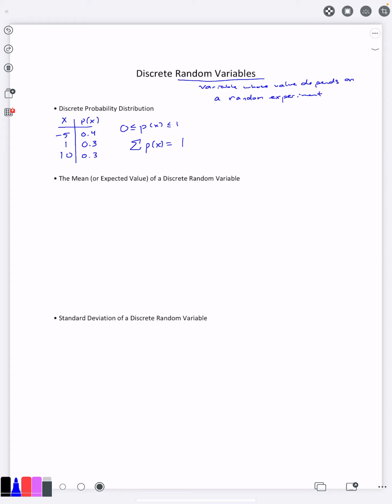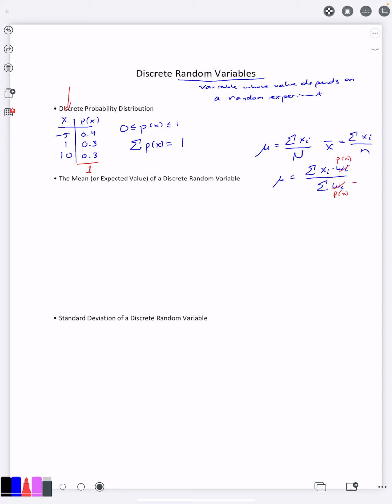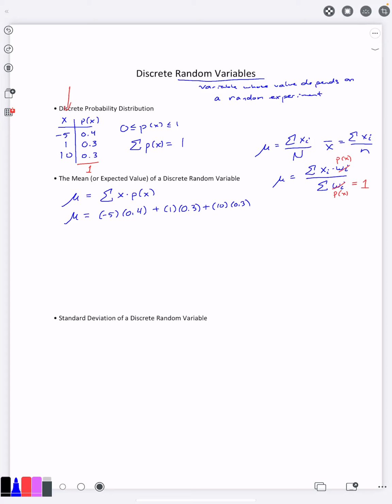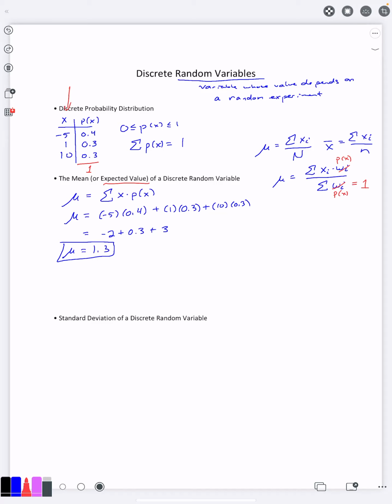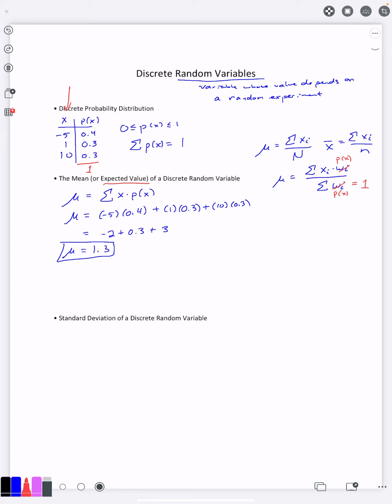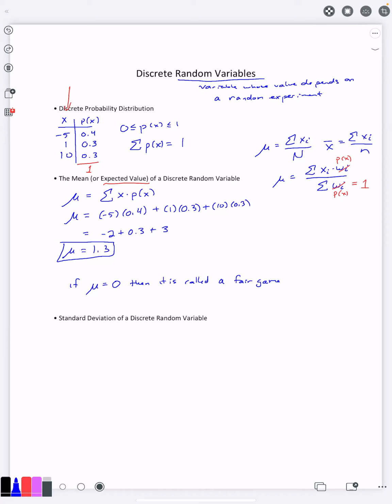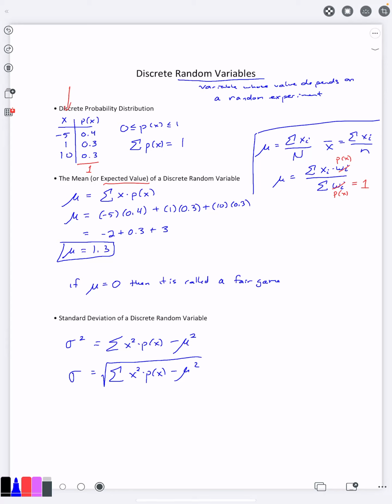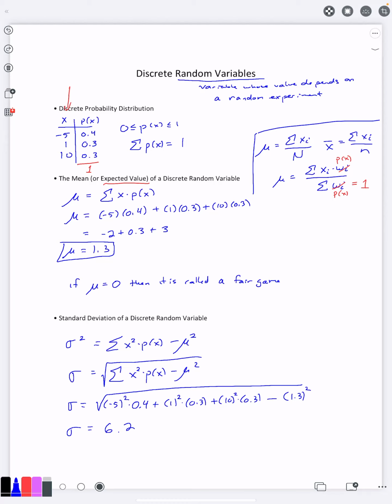Discrete Random Variables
This video covers the idea of a discrete random variable, the probability distribution of one, and the mean and standard deviation of one.